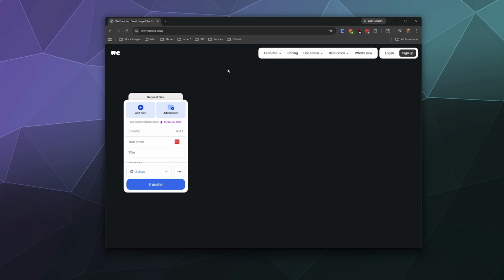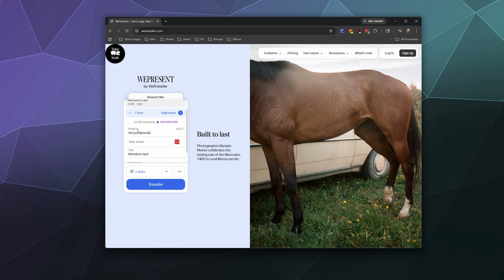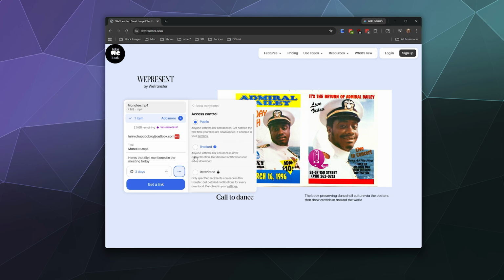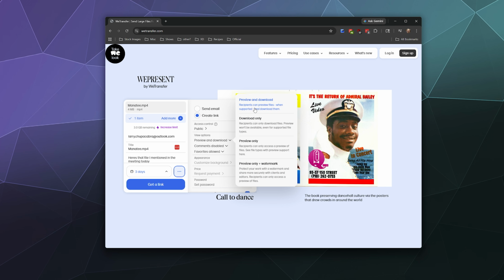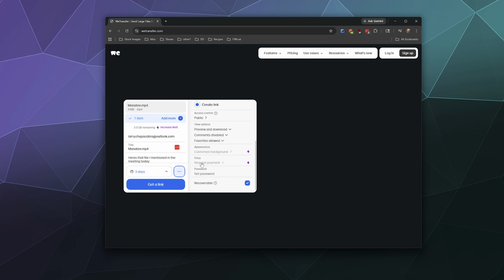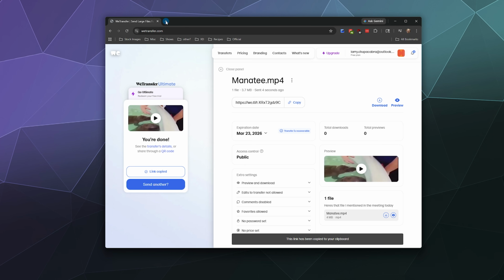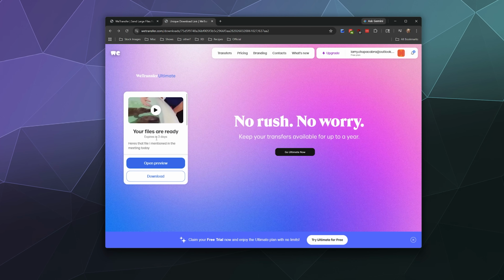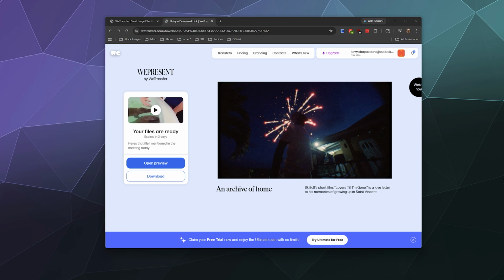How to Send Large Files for FREE with WeTransfer (Step-by-Step 2026 Guide 📤)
Need to send large files to friends or coworkers—but email won’t cut it? 📦
In this guide, I’ll show you how to use WeTransfer to send files quickly and completely free.

No account required, no complicated setup—just upload, send, done.

⏱️ How Long Do Files Last?
• Free transfers expire after 7 days
• Download before they’re gone

⚠️ Important Limitations
• 2GB max per transfer (free version)
• Files are temporary
• Requires internet upload speed

💡 Pro Tips
• Use the link option for faster sharing
• Compress large files before uploading
• Double-check email addresses before sending

🚀 When to Use WeTransfer
• Sending videos or large images
• Sharing project files with coworkers
• Delivering finished work to clients
• Moving files between devices